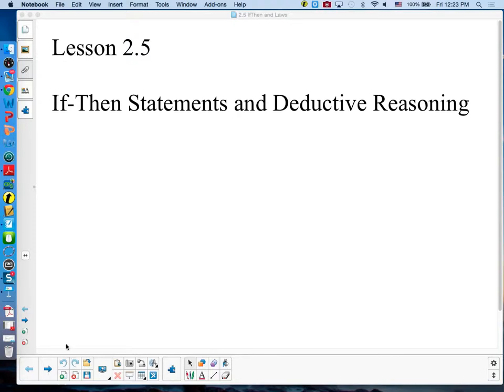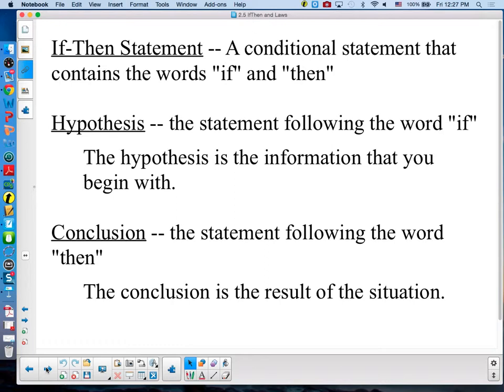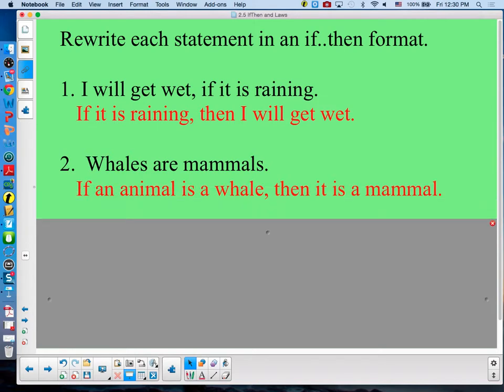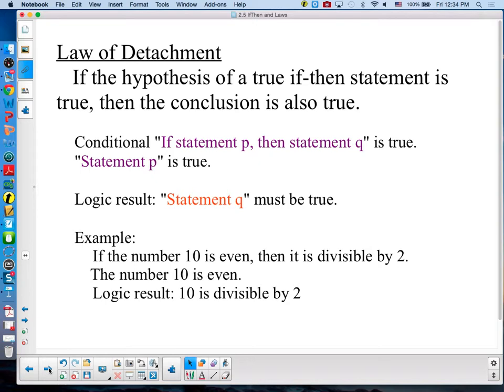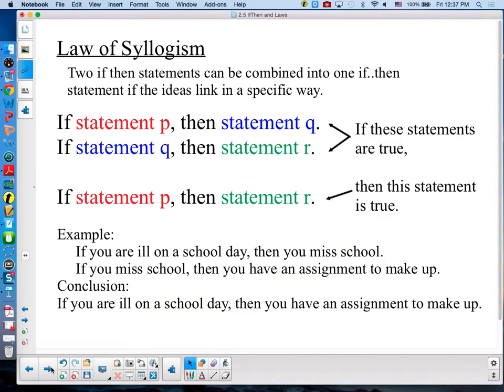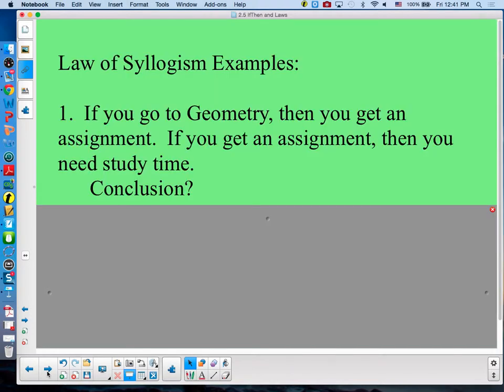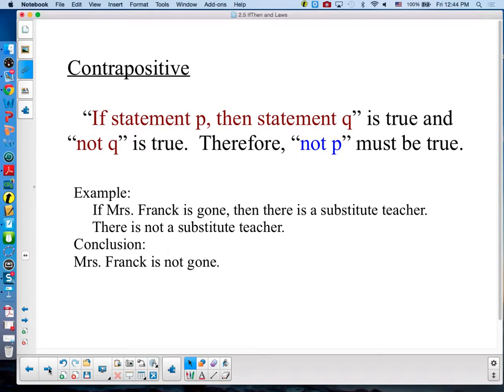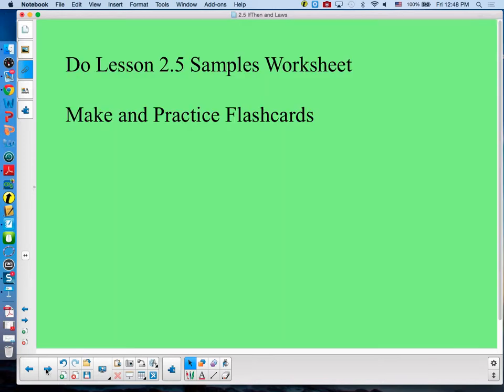Basic Geom Lesson 2.5 Logic